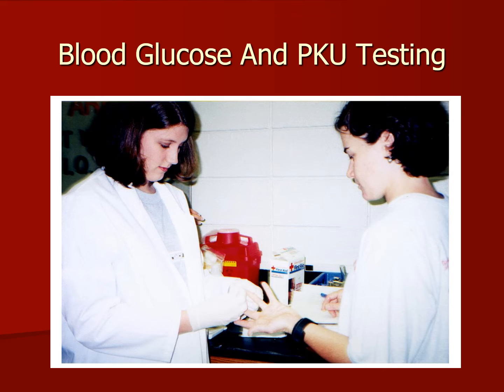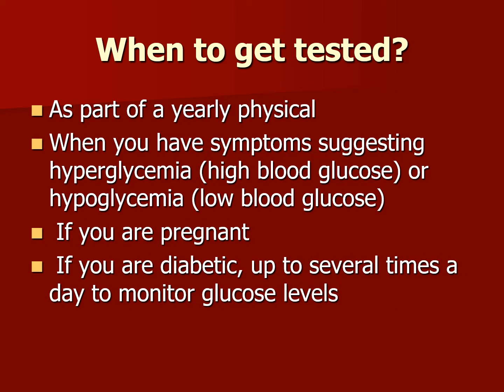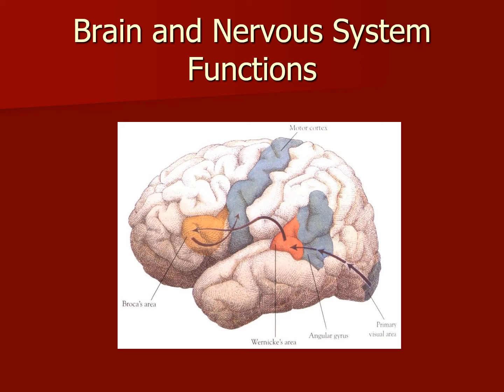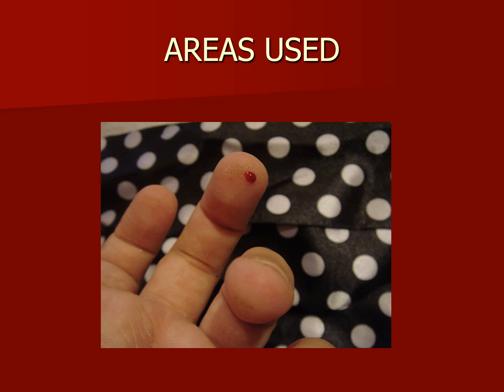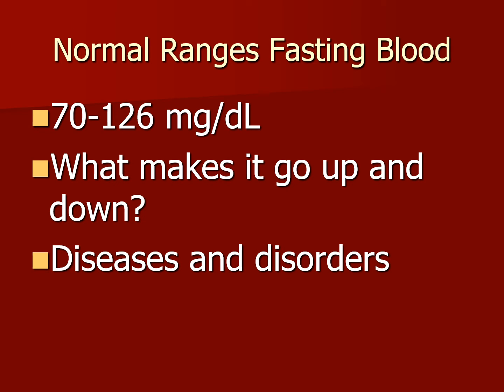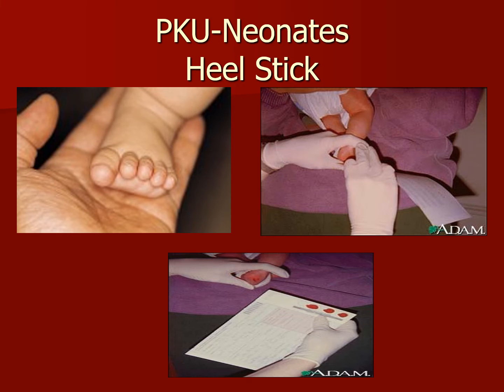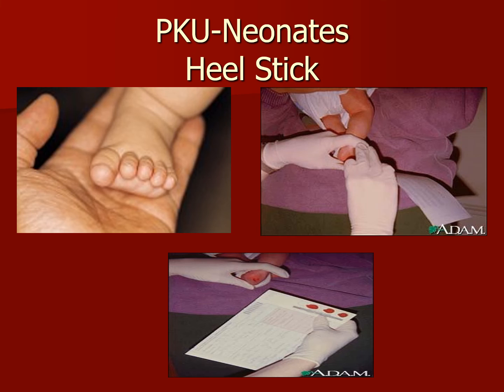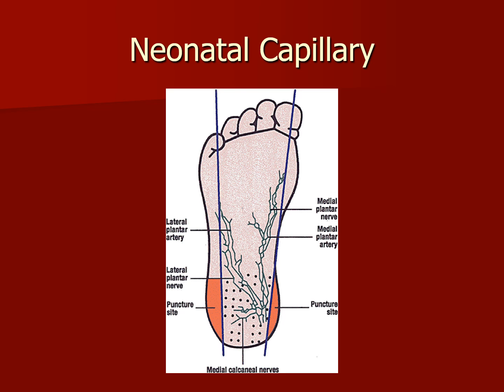Blood Glucose And PKU Testing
In this video presentation, we will be discussing blood glucose and PKU testing procedures.